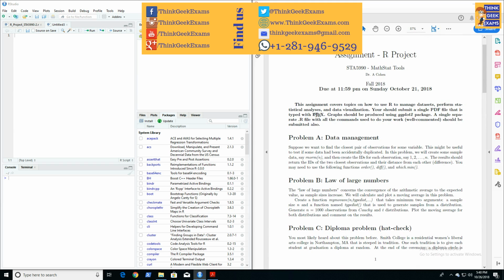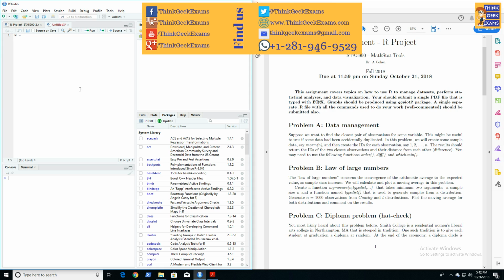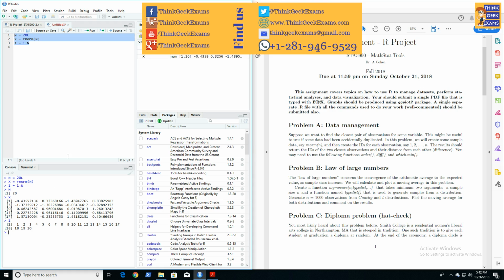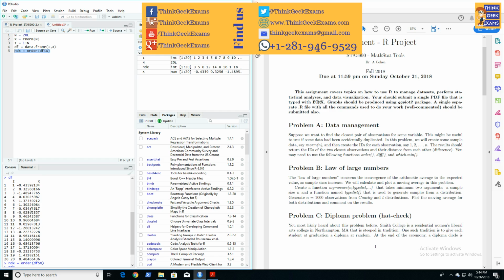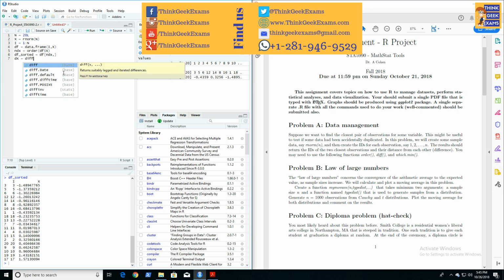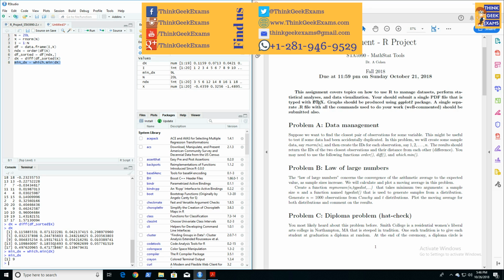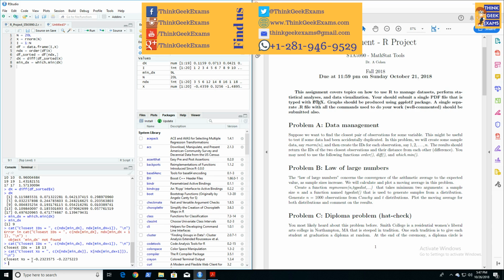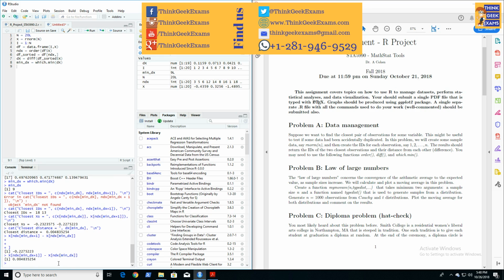Statistcs R Project Problem A: Data Management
Suppose we want to find the closest pair of observations for some variable. This might be useful
to test if some data had been accidentally duplicated. In this problem, we will create some sample
data, say rnorm(n), and then create the IDs for each observation, say 1, 2, ... , n. The results should
return the IDs of the two closest observations and their distance from each other (difference). You
may need to use the following functions order(), diff(), and which.min().